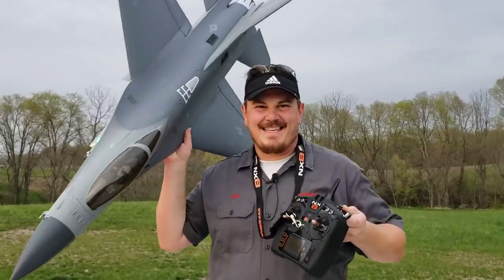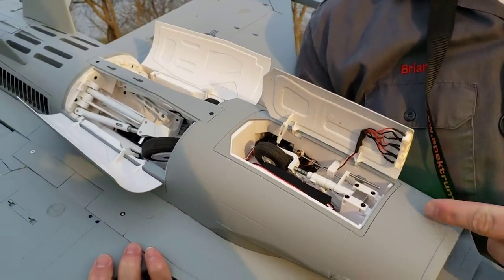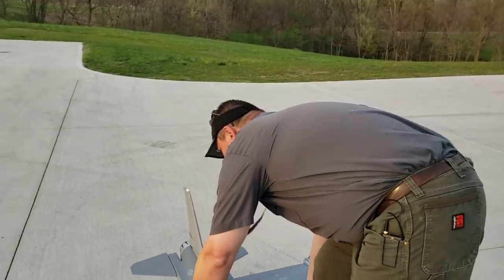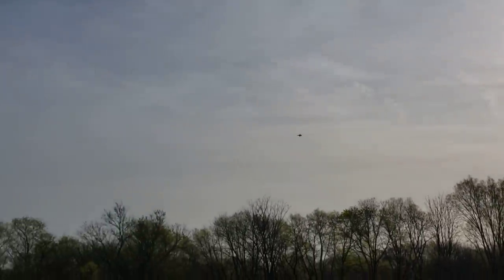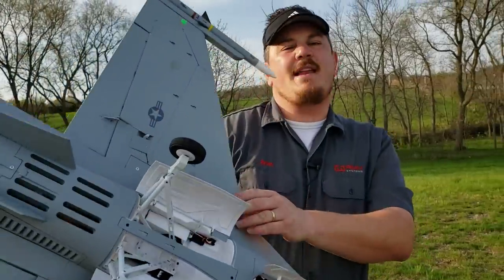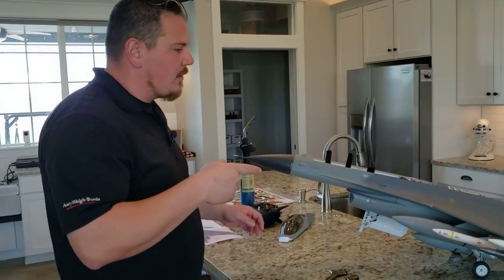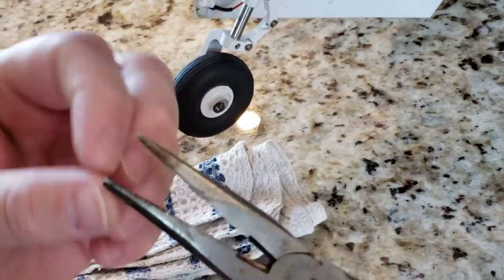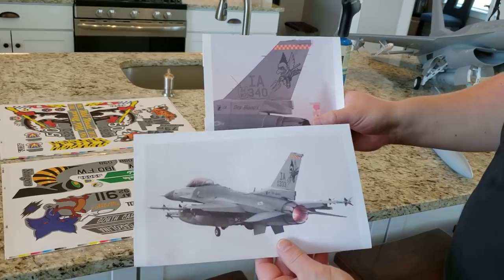E-flite - F-16 Falcon 80mm - 4X Maiden Flights & 2X Repairs!!!